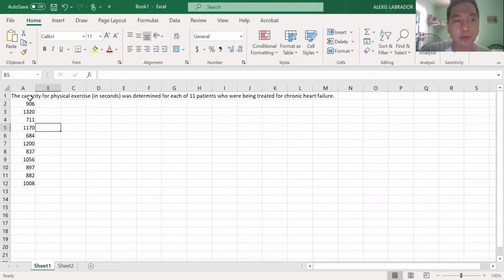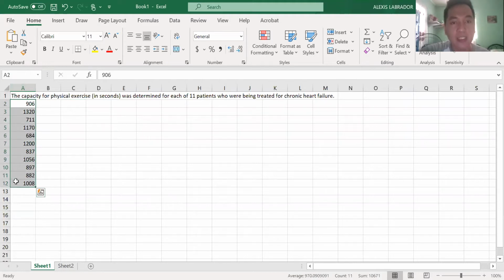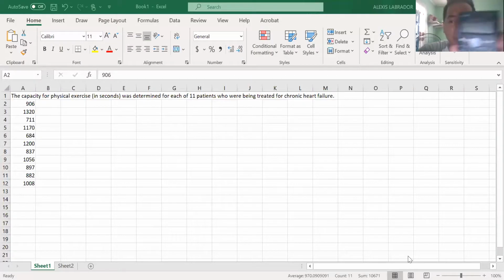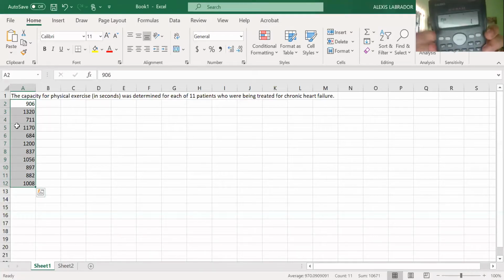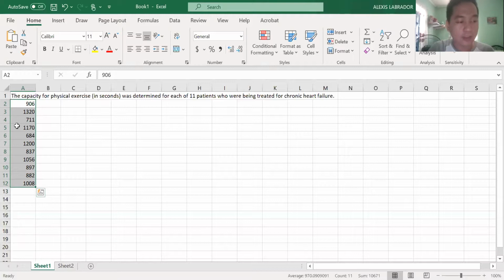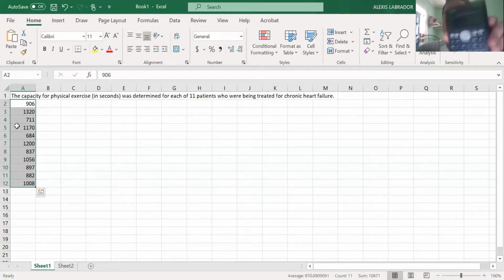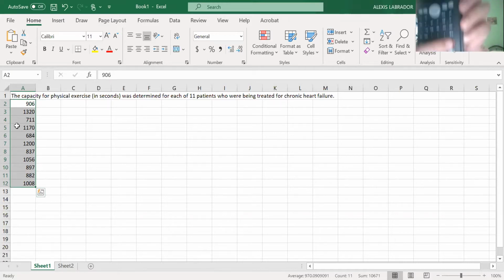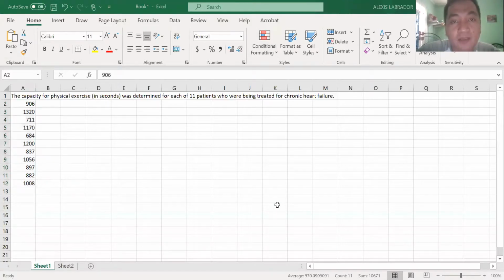How to use Casio fx 82MS calculator for SD analysis 1 variable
Please welcome to my tutorial video on how to use the old Casio model fx-82MS for analyzing 1-variable data to solve for mean and standard deviation.